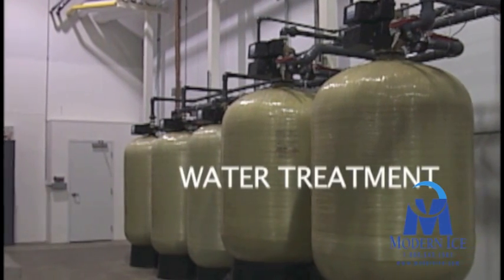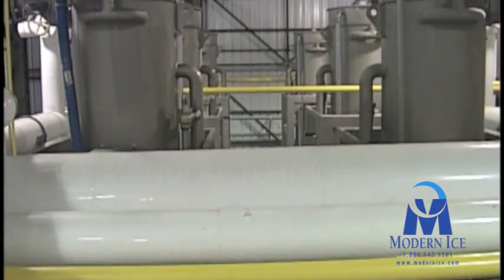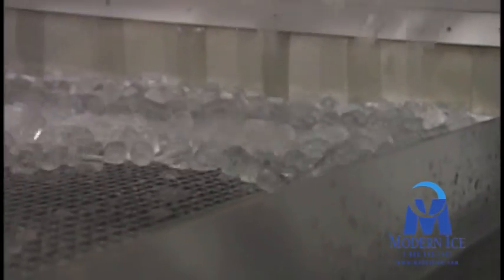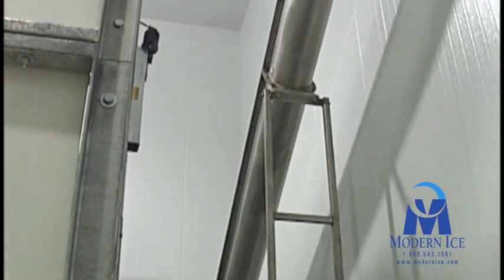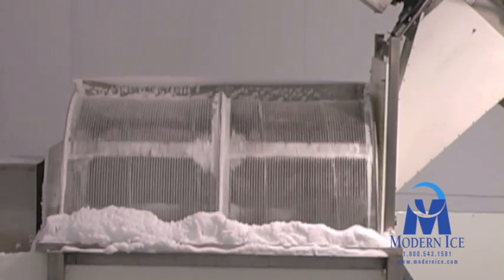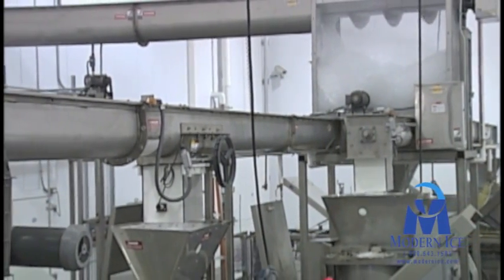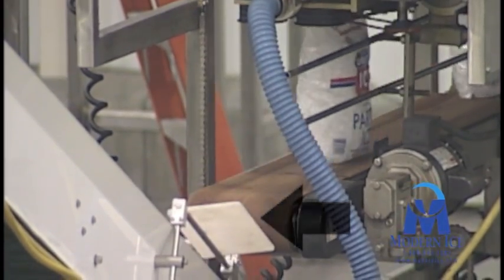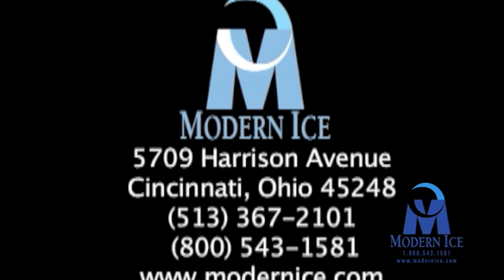700 Ton Ice Plant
Video tour of Union Ice's 700 ton ice plant.

or on our Facebook and LinkedIn profiles listed below.